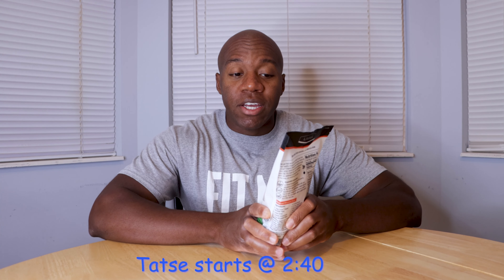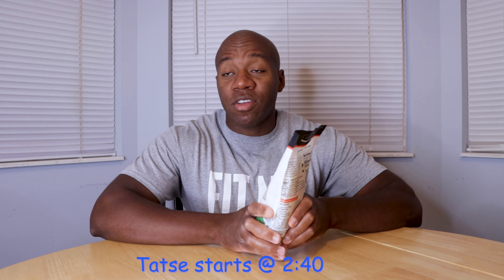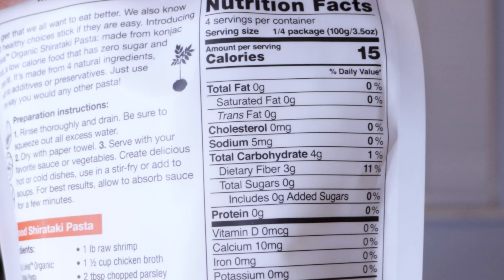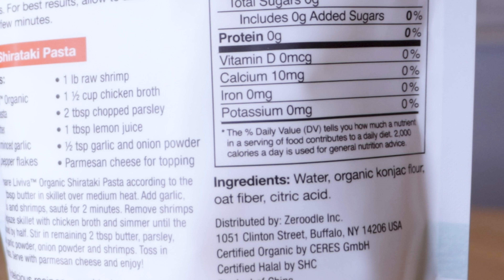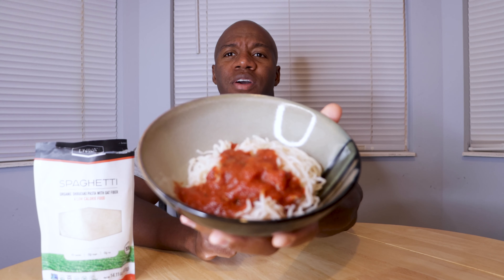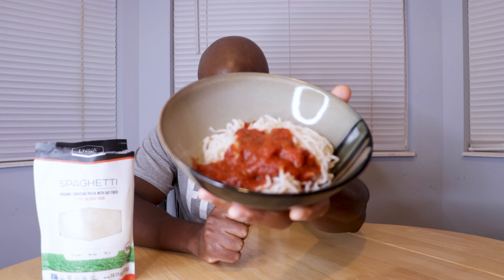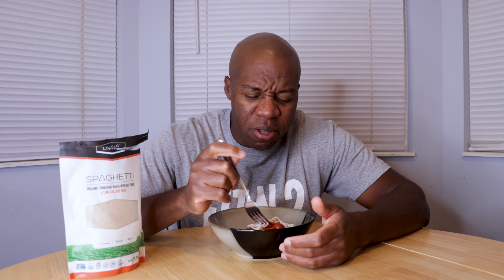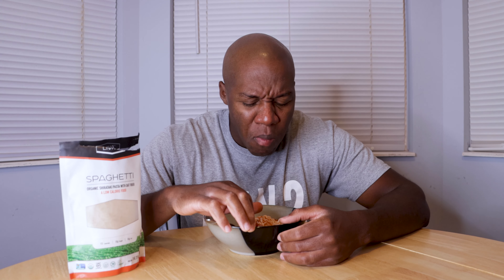What Is This Stuff?